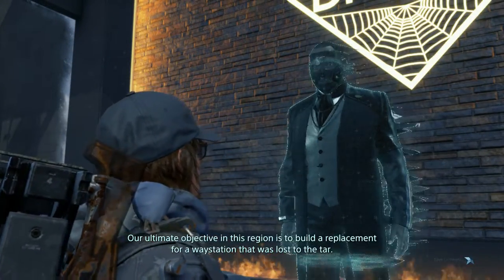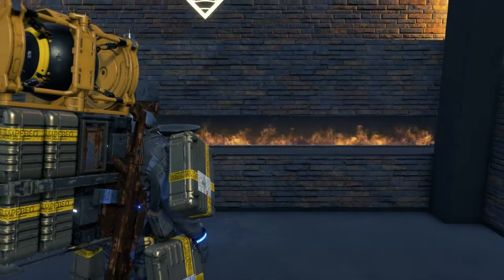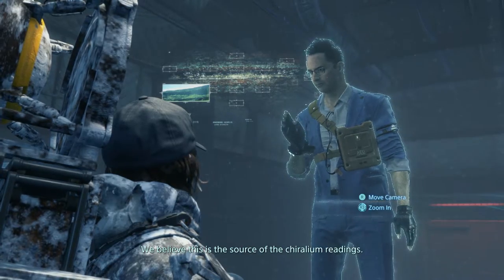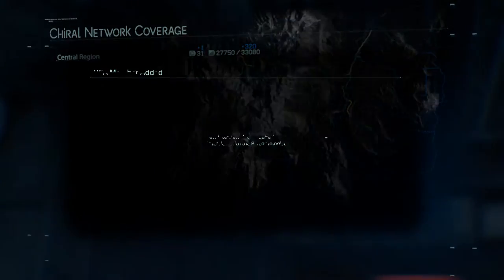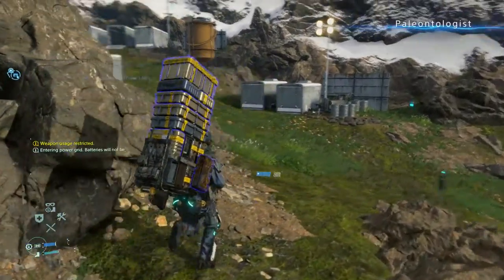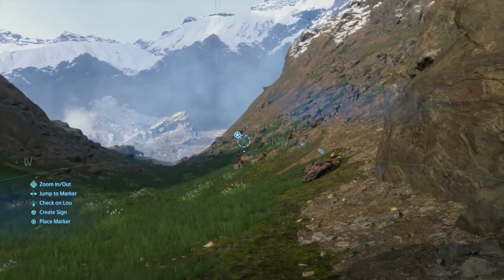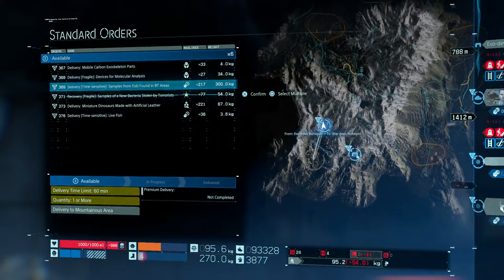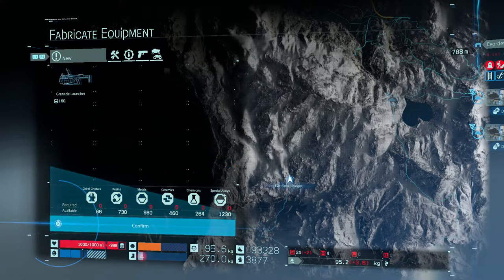Let's Play: Death Stranding Part 21- Scientific Discovery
Part 21 of my Death Stranding Let's Play Series.

Check here, the website, Facebook, and Twitter for updates for 11th Hour Gaming.